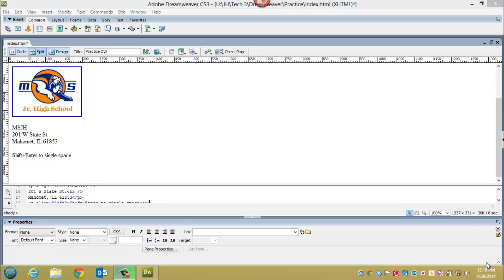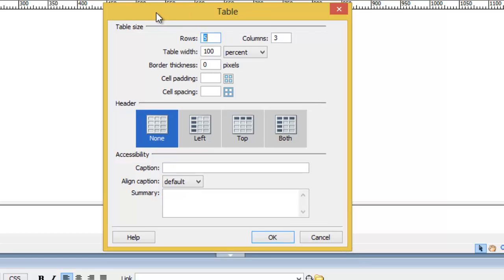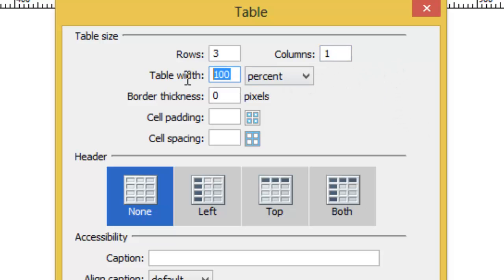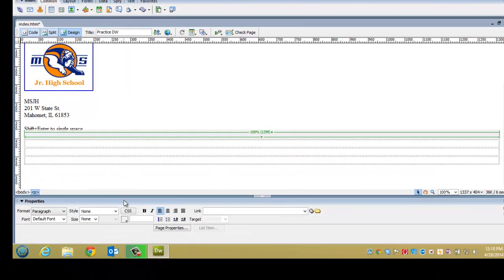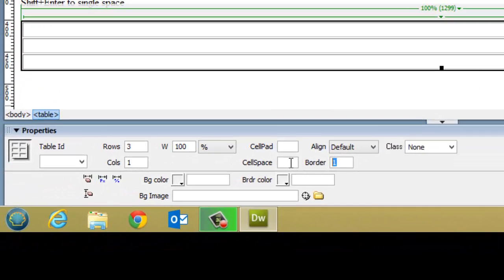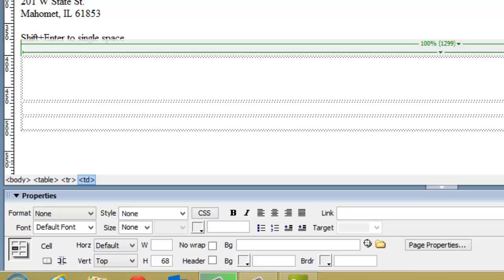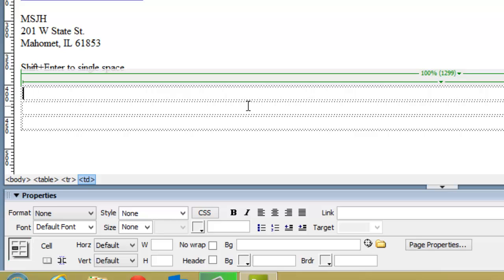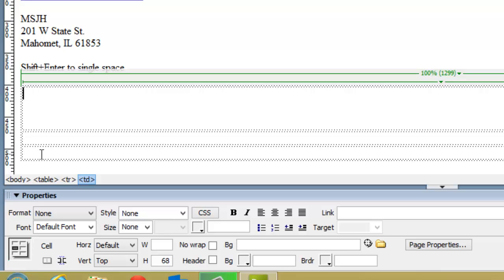video 6 DW Table intro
First steps of creating a table